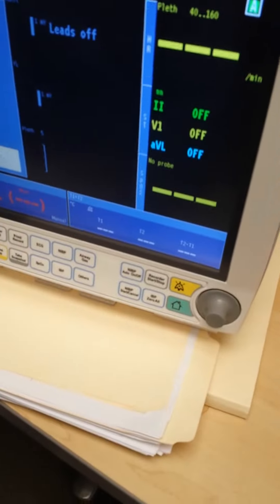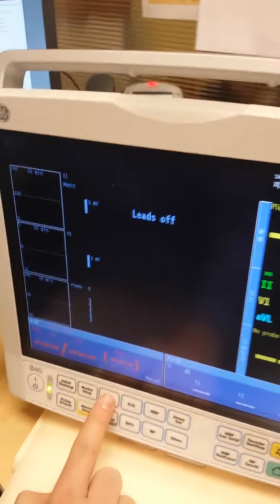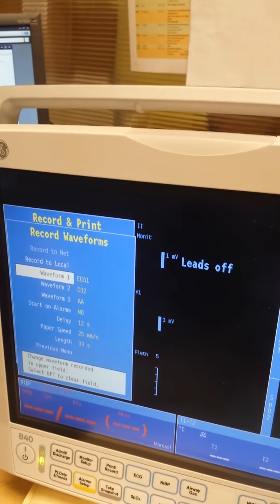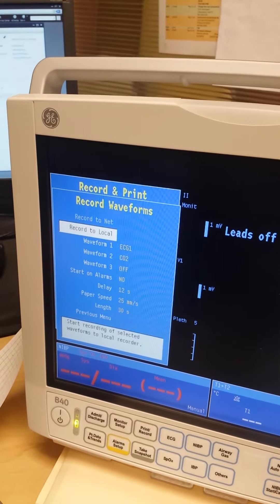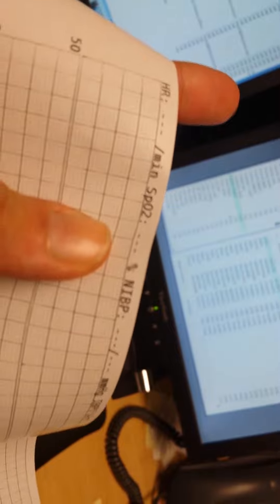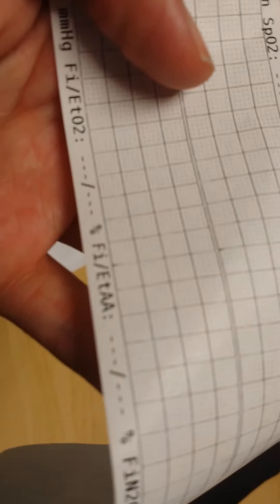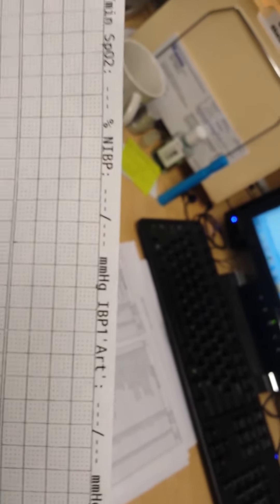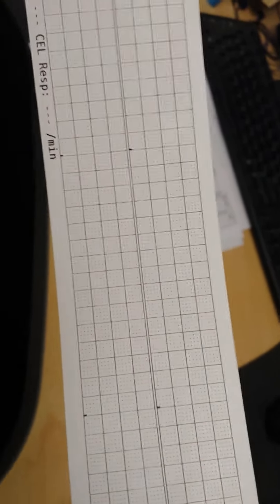B40 local record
To print ECG, Spo2, EtCo2, NIBP, HR